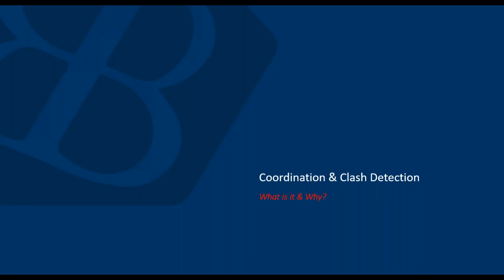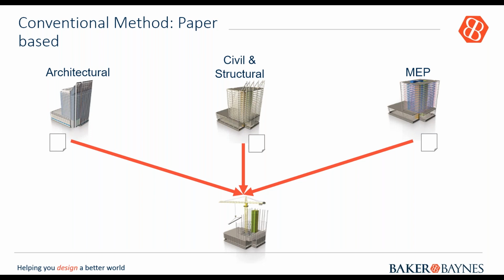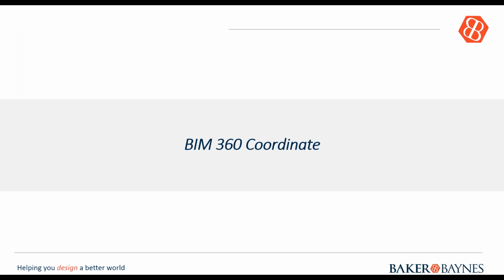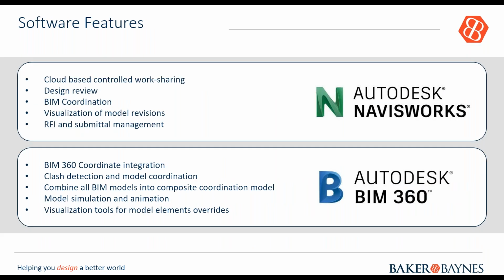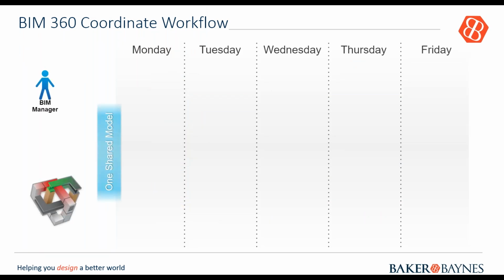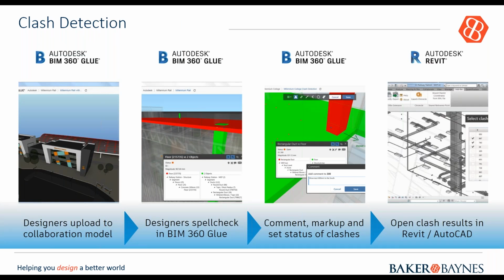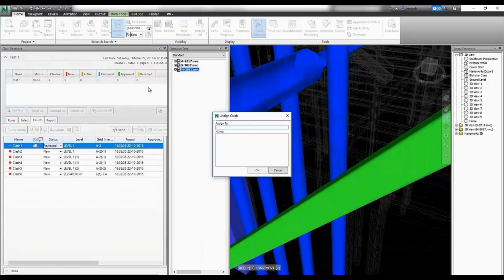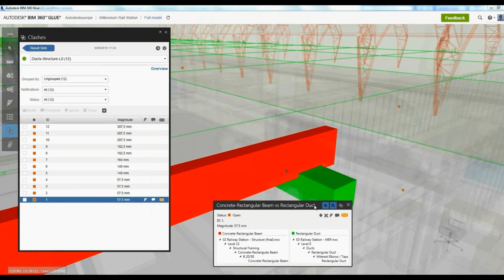Digital Coordination & Clash Detection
This webinar will enlighten attendees on how to  improve your productivity of Building Construction using clash detection and coordination on your BIM projects. This involves using clash detection software or cloud based processes to reduce field conflicts between the various disciplines on a building project. This inevitably reduces construction costs with a decreases in construction tine and an increase in productivity.

After this webinar you will be able to:

• Define the suggested BIM Coordination workflow
• Be familiar with the Autodesk technology that aids in effective class detection and coordination
• Implement Coordination & Clash Detection best practices in your office, teams and on your projects.